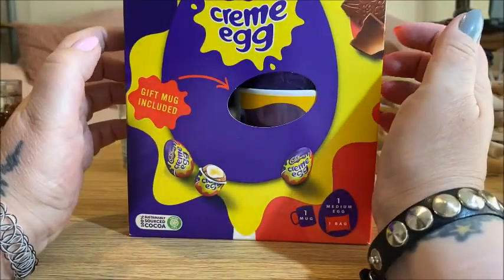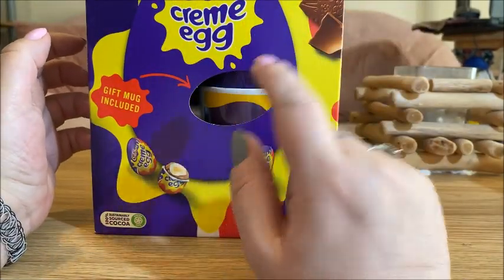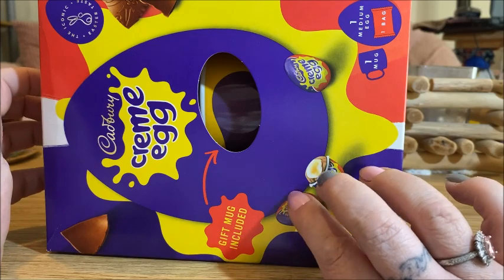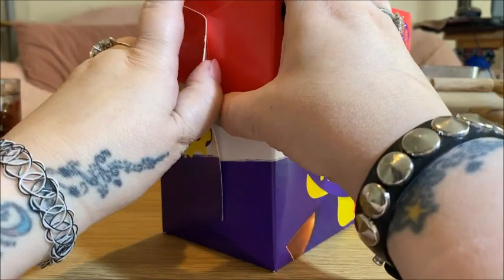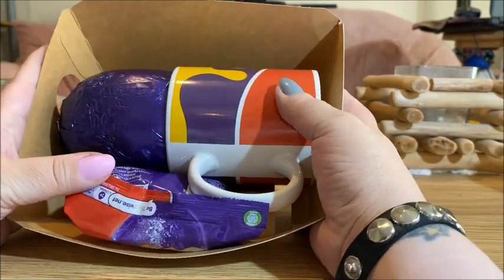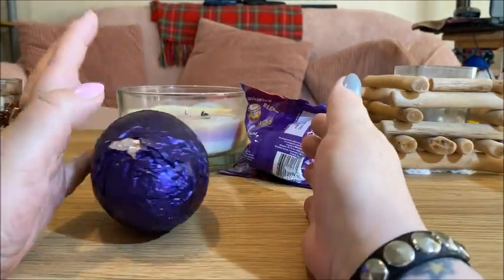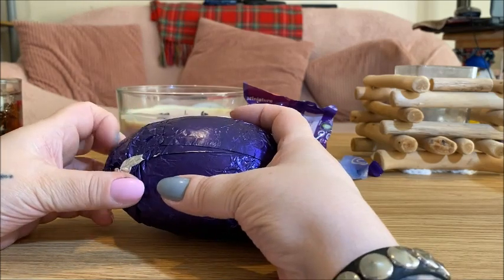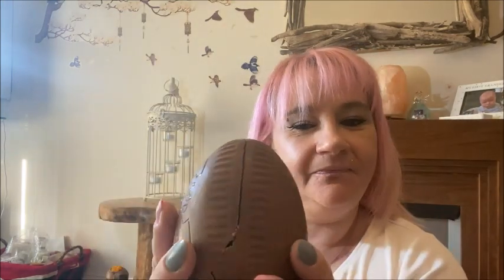🐰🐣 ASMR My Easter Egg Ritual 🥚🐰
wish list